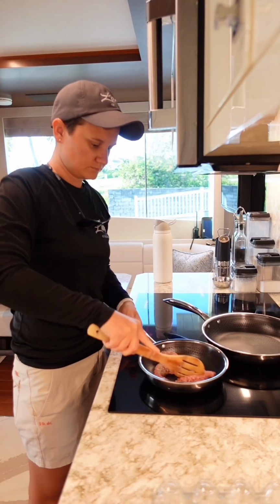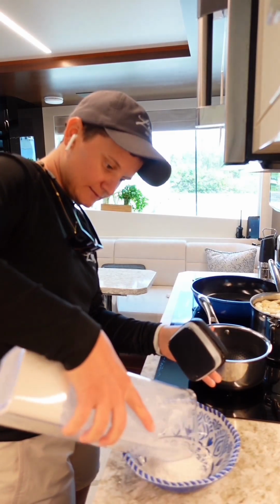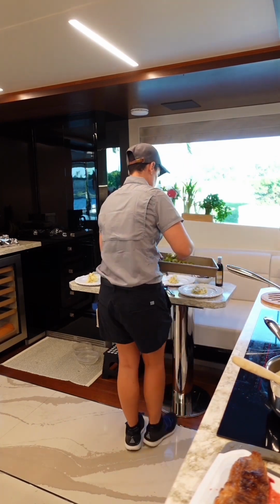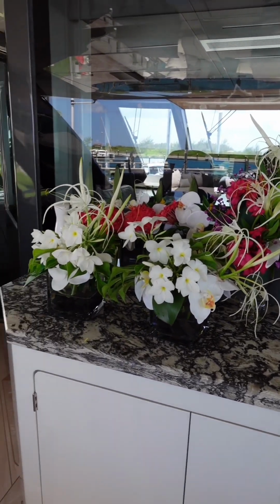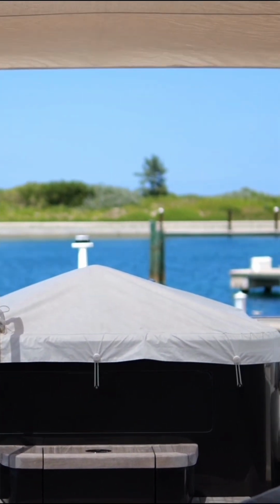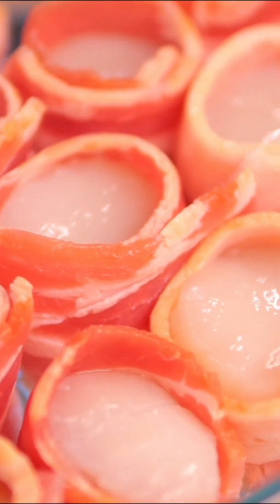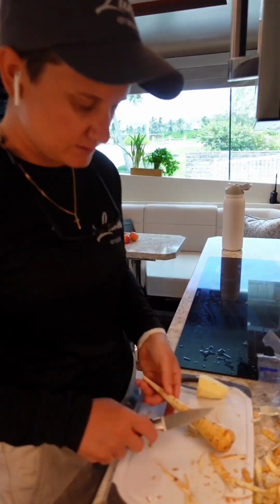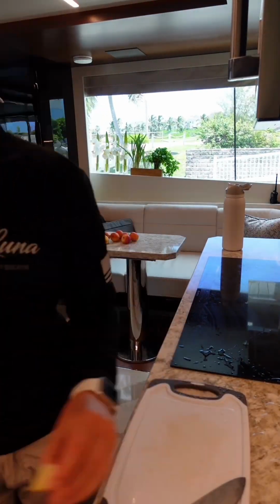Chef on a Yacht: Culinary Adventures on the High Seas (WEEK 25)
Little Chef Merch

Once a month COOKING CLASSES $2.99!
How to Join:
1. Go to @abbyinthegalley channel
2. Hit the “Join” Button

Welcome to Day 19 of my journey as a chef on a luxurious yacht! Join me in this exciting video as I step aboard and begin my culinary adventure on the high seas.

Throughout the day, I'll share my tips and tricks for maximizing space in a compact galley, managing time effectively, and maintaining the highest standards of hygiene and food safety. As a chef on a yacht, adaptability and creativity are essential, and I'll demonstrate how I navigate the unique challenges that come with working in a constantly changing environment.

From the mesmerizing ocean views to the camaraderie amongst the crew, this video will transport you to a world of luxury and culinary excellence. Join me on this remarkable journey as I embark on my first day as a chef on a yacht.

Come along and witness the magic of being a chef on a yacht. Bon appétit and fair winds!